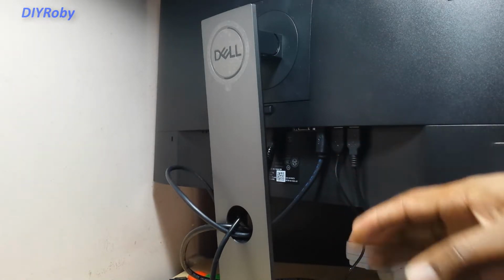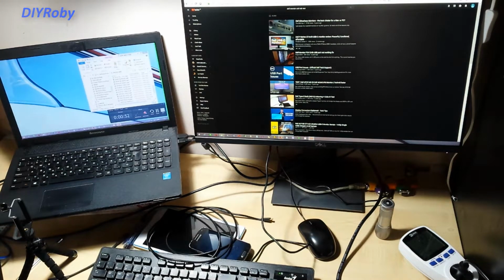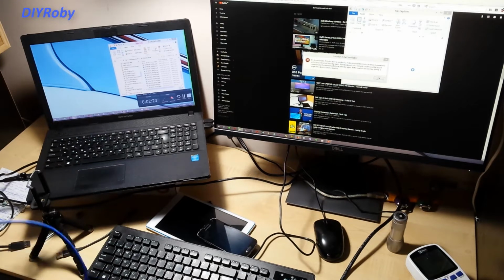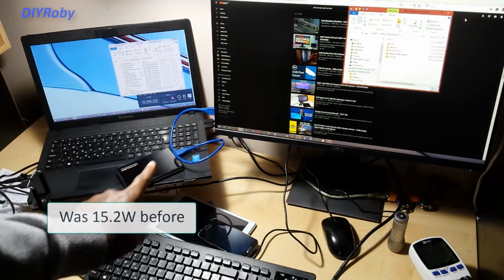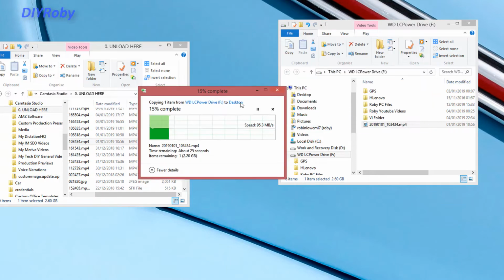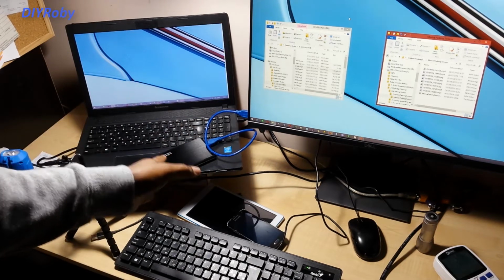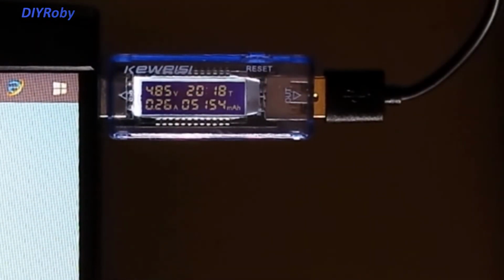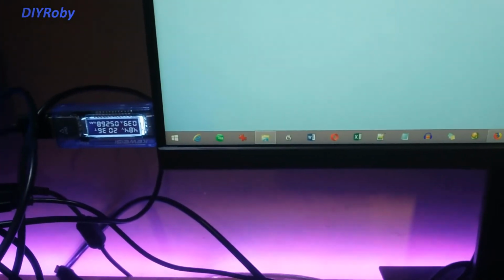Dell P2419H Monitor USB 3.0 hub speed test, phone charging, real life power consumption in Watts.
See a real life test of the speeds to expect with the Dell p2419h monitor inbuilt usb 3.0 hub. I test my external hard drive up/down transter. I also show you along the way how much energy in watts the monitor is using at various stages.

P2419h price on Amazon US
P2419h price on Amazon UK

If you dont want to use them, please proceed to your local amazon website and do a product search on it directly. As always, my advice is to go to a local store and touch and feel the product so you know what you are about to order online.

Timestamps:

- Cable setup 00:35
- Power surge warning on usb 2.0 ports for external hdd 01:20
- Power consumption max brightness 02:40
- Flaky disconnecting usb 3.0 ports on my laptop 04:16
- Test of external hdd on monitor usb 3 hub 05:30
- Power consumption external hdd plugged in 05:55
- File transfer speed test starting at 06:40
- Phone charging speed/amps test starting at 09:25
- Power consumption text, max brightness, usb hub charging device and 4k video playing on screen 13:25
- Conclusion 14:40

If you liked the content and want to support the channel for free, please click a link below next time you need to make a purchase of anything on Amazon US or UK. Thank you

Stuff I use to make videos (for those curious/want to start youtube)
- Videos shot on my trusted 2014 Galaxy S4
- Lapel Mic: DIY made from old headset parts
- Microphone for voiceover: Guitar Hero Konami microphone
- Main laptop: 2014 Lenovo G510 with i5-4210M CPU and 12GB ram (all working smooth and lovely)

If you dont want to use them, please proceed to your local amazon website / google and do a product search on it directly. As always, my advice is to go to a local store and touch and feel any physical product so you know what you are about to order online.